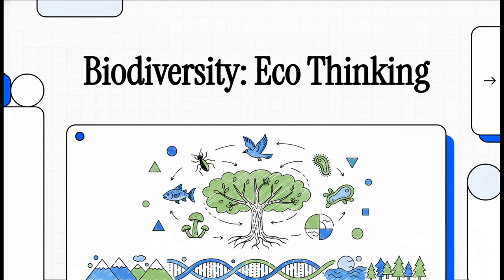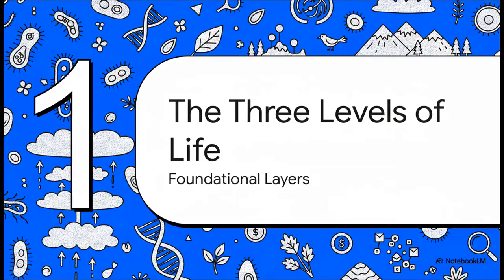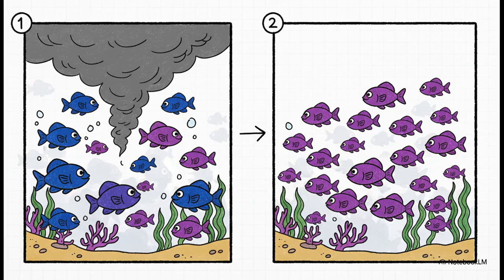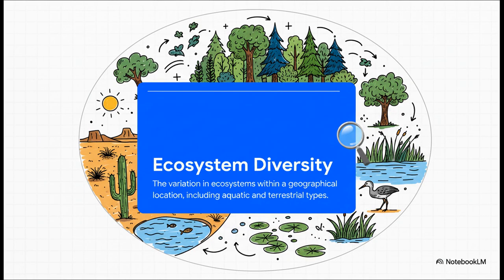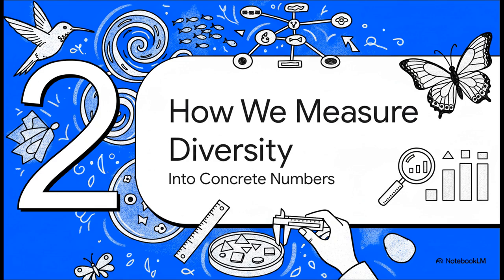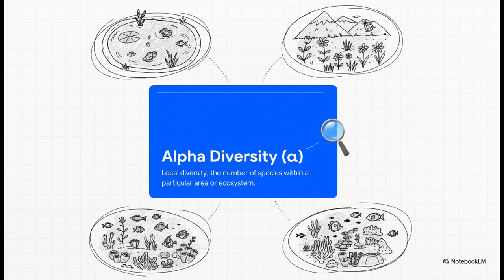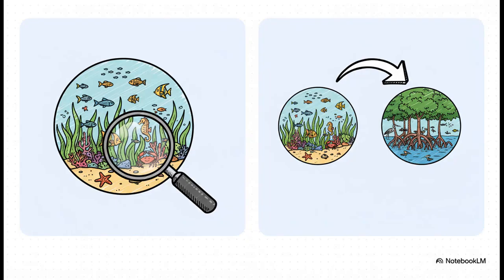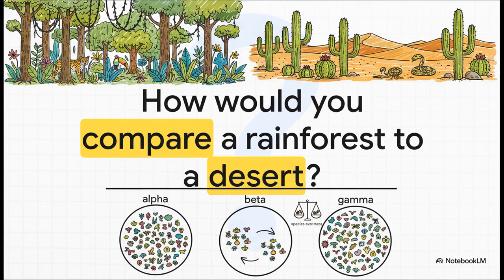Biodiversity Eco Thinking II Levels of Biodiversity II Tutorials II Ecology II UPSC 2026 II IAS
This video breaks down the complex concept of Biodiversity into its three primary levels: Genetic, Species, and Ecosystem. We explore how genetic diversity acts as the raw material for natural selection, allowing populations to adapt to stress factors like pollutants, and define species diversity through key components like species richness, abundance, and evenness. The discussion extends to ecosystem diversity, focusing on how different habitats—from mangroves to tropical rain forests—shape biological complexity. Furthermore, we examine the quantitative measures scientists use, such as Taxonomic Indices, and detail Whittaker’s Classification of geographical scales: Alpha (local), Beta (between ecosystems), and Gamma (regional) diversity.